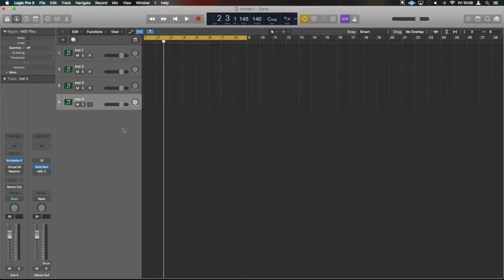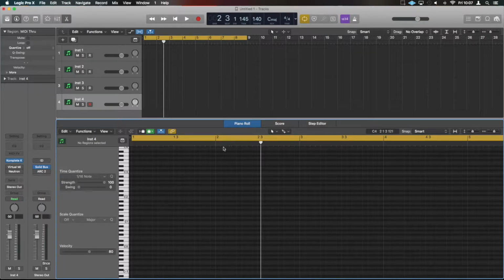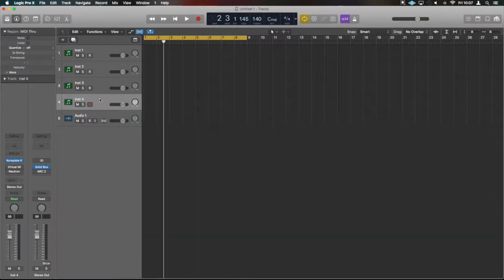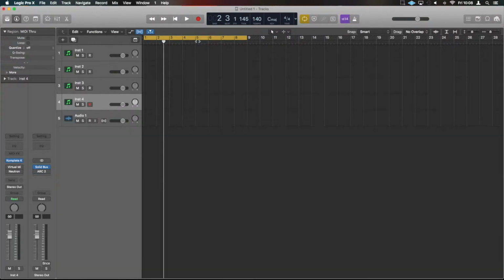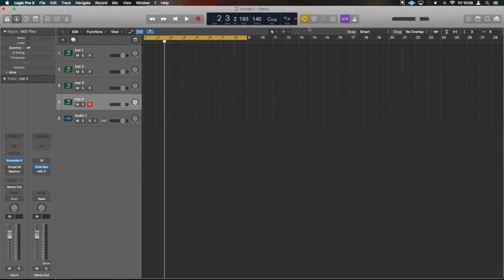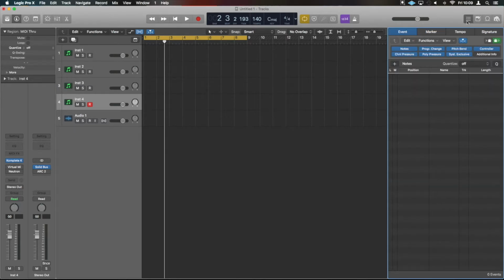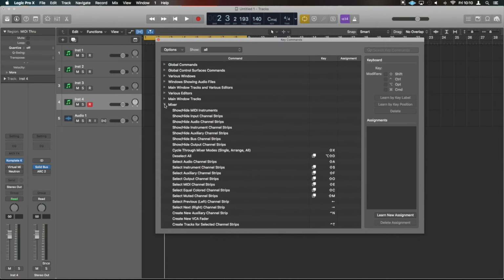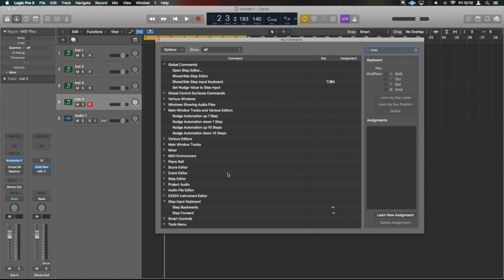Custom key commands logic x - How to Make Custom Shortcuts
custom key commands logic x

In todays Logic pro tutorial were looking my my most used shortcuts an how to make custom ones.

USEFUL STUFF